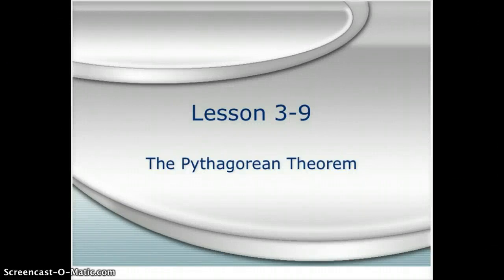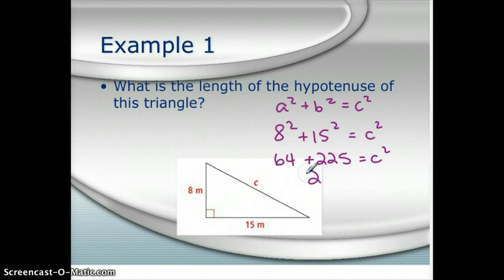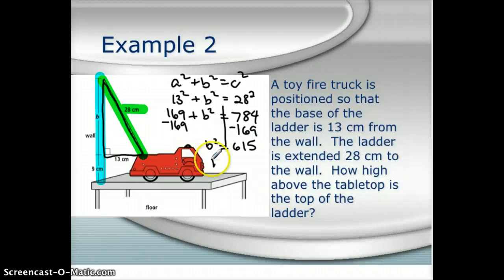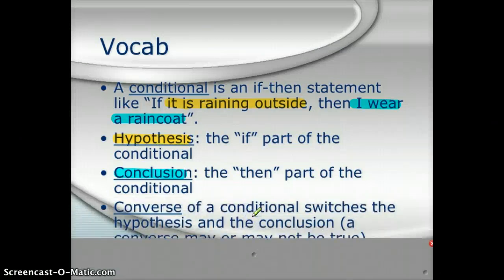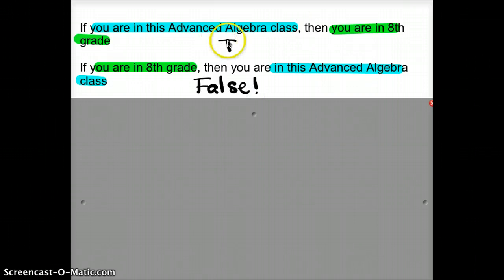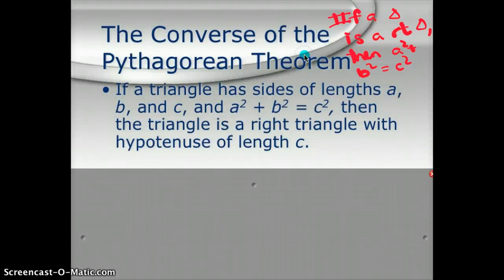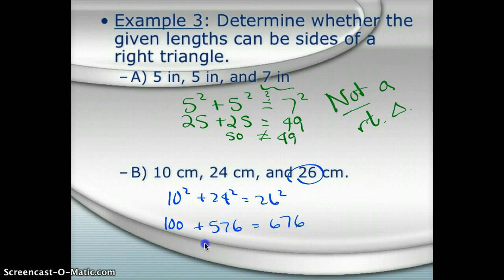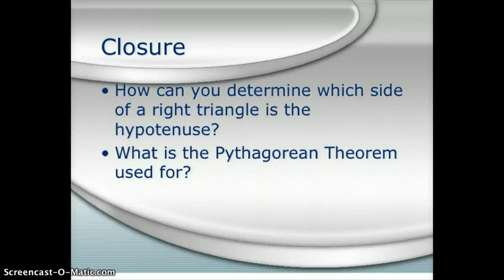Lesson 3.9: The Pythagorean Theorem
Pythagorean Theorem, Conditional statements, and converses